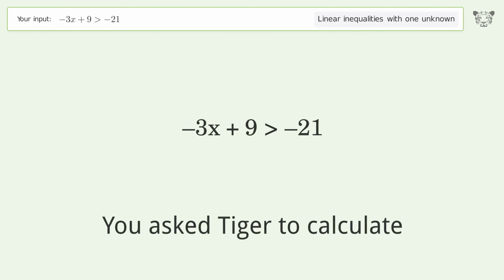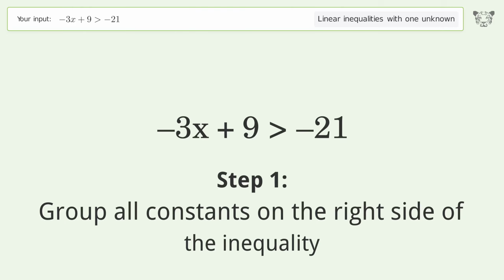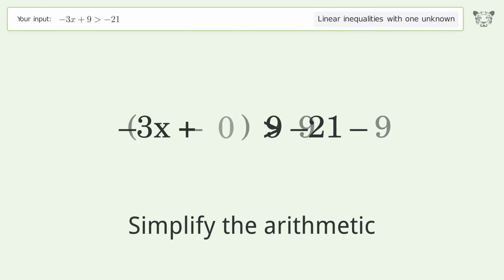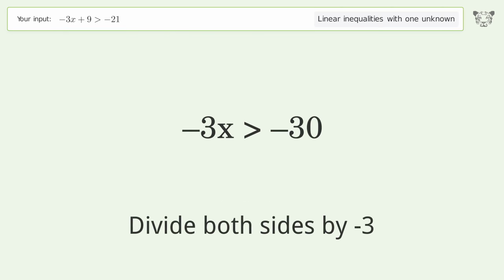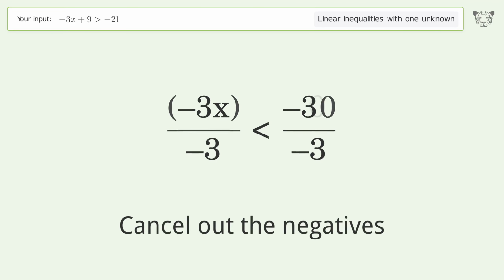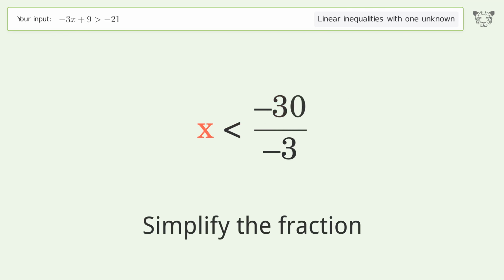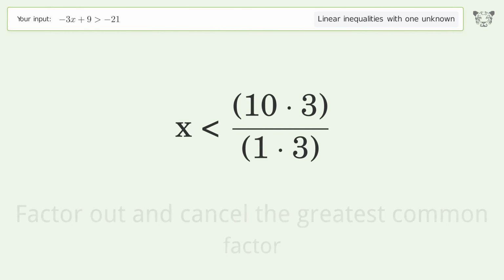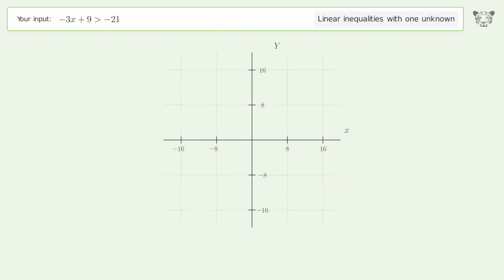Solving Linear Inequalities: -3x+9 is Greater Than -21